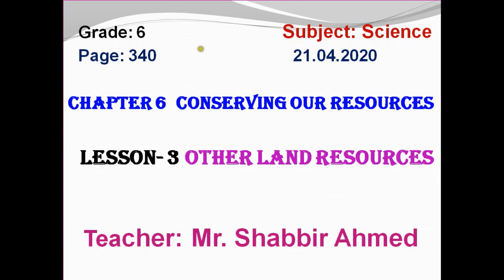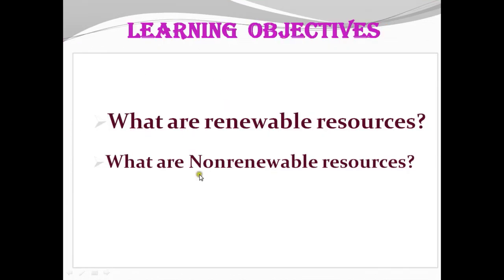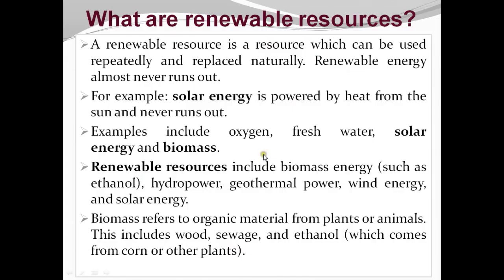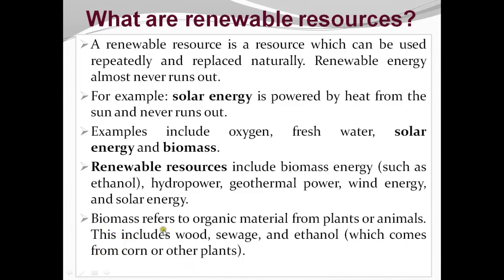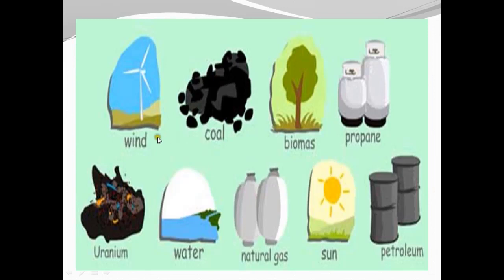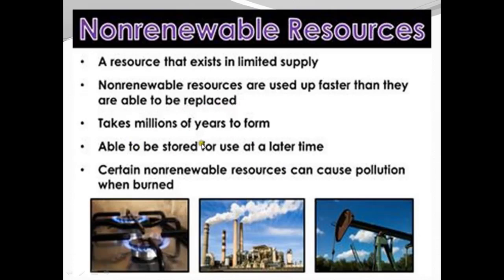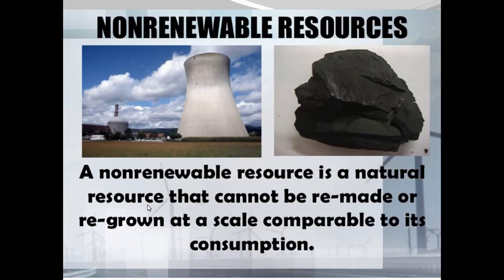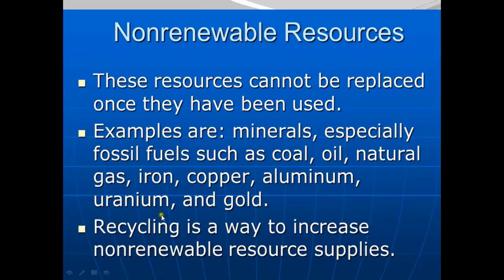Grade 6 Science Other Land Resources